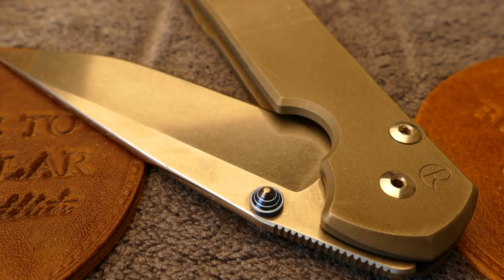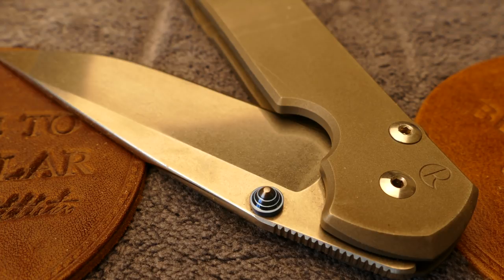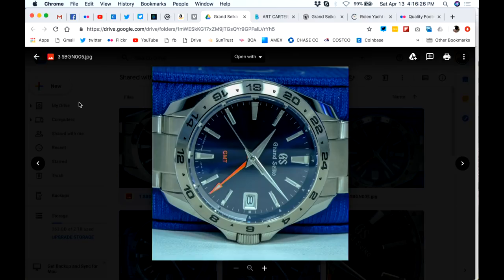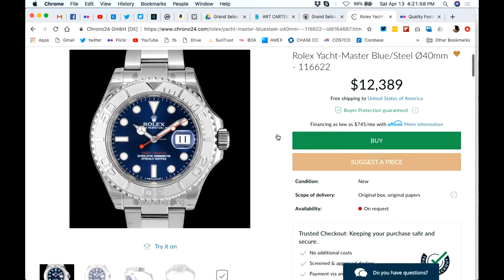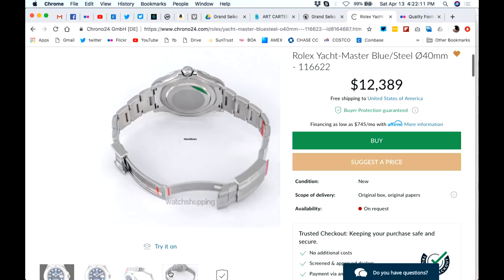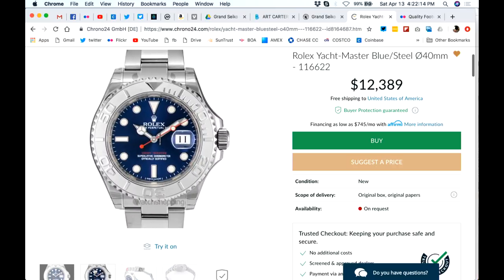Perfect Watch to Actually Wear!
So, what is the best watch to actually wear? For me it's my Grand Seiko titanium diver SBGA231 and my Apple Watch. In the past my Rolex DAY-DATE was in the rotation. For a short time I also used an 18k gold SBGX038 Grand Seiko dress watch. In the past I also used an Omega Seamaster 120 quartz because it was thin and kept running when off wrist. Now I have the Grand Seiko 9f GMT model SBGN005 on my radar screen.